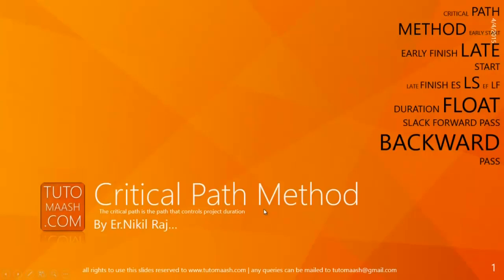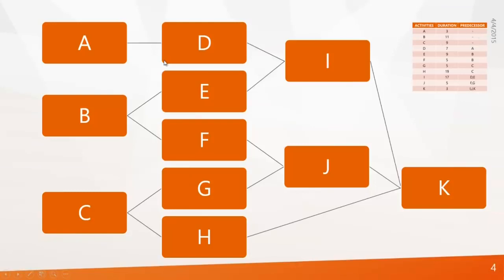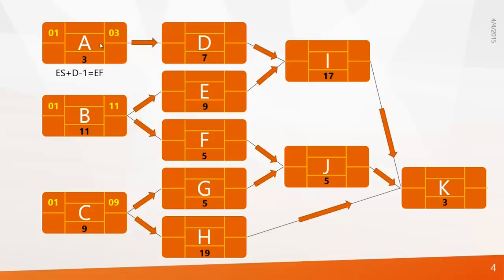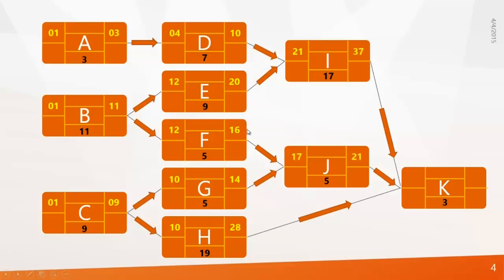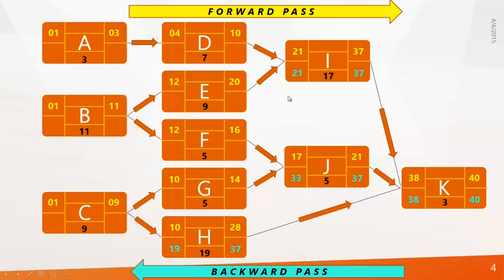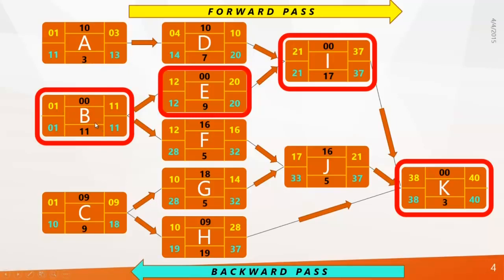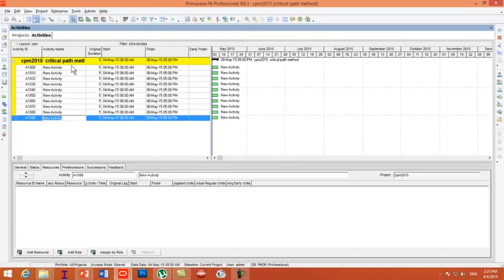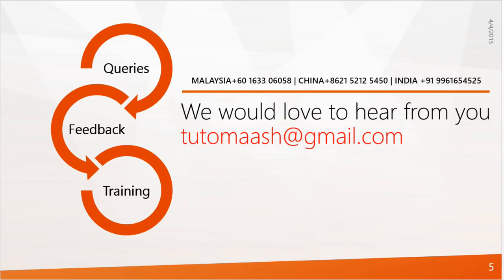BK01 :Critical Path Method Free Primavera p6 Online tutorial for beginners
Critical path analysis is one of the most important concepts in project scheduling. It demonstrates the duration and the finish date of the schedule. According to The Project Management Body of Knowledge (PMBOK Guide), The Critical Path is the sequence of scheduled activities that determines the duration of the project. In a wokschedule many activities are tied with logical relationship lines. These connections create several paths and each path has a duration. But the critical path is the longest path of the network diagram. Oracle Primavera P6 Critical Path calculations are useful for determination of the shortest time possible to complete the project. In this article we will review the basics of critical path analysis and see how to display critical path of a schedule in Oracle Primavera P6.